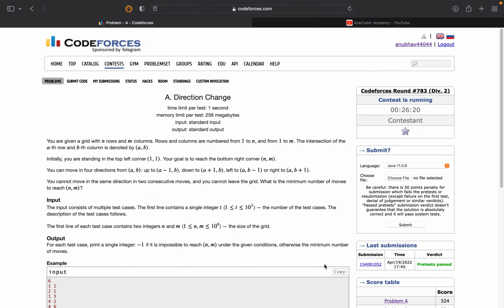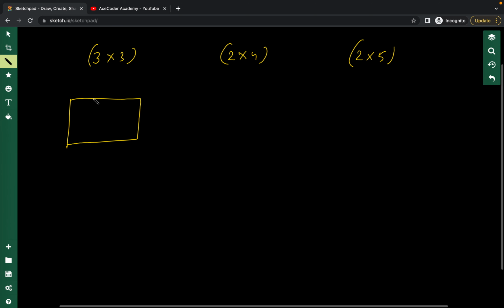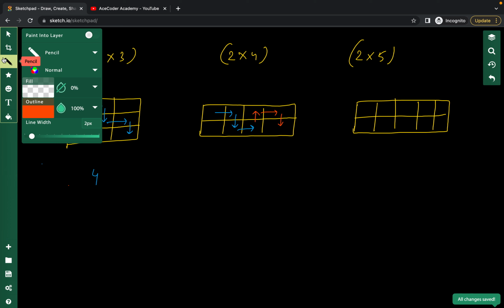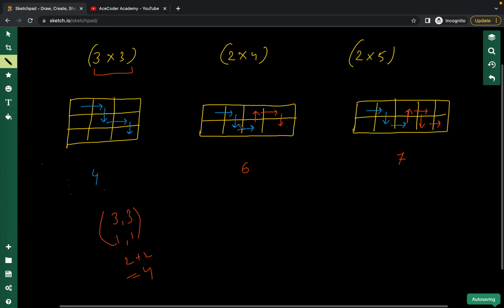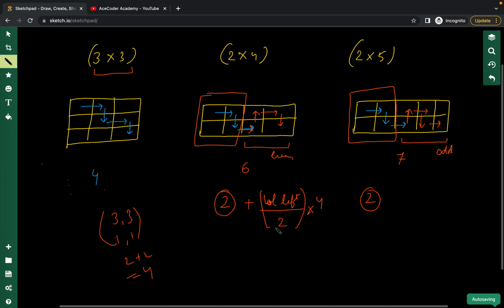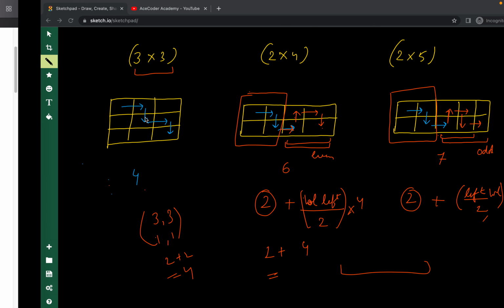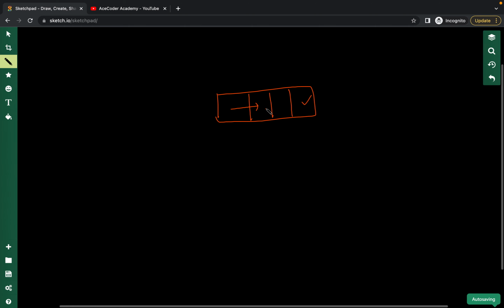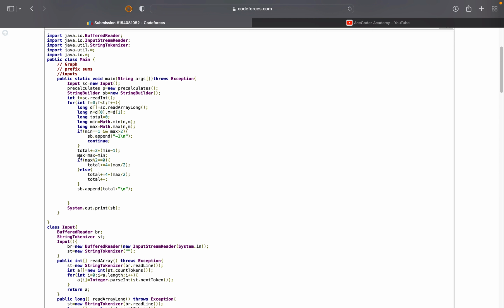A. Direction Change | Codeforces Round #783 | Div - 2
This is the A. Direction Change of Codeforces Round #783 Div-2